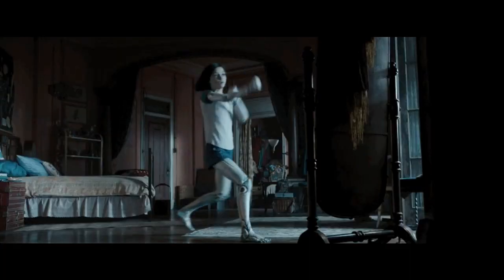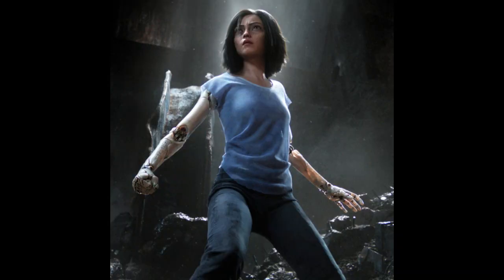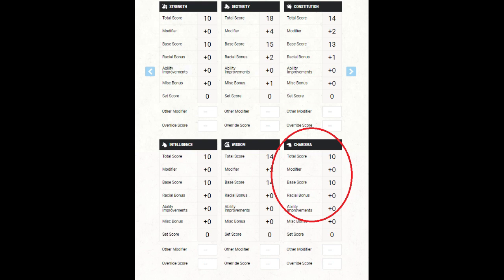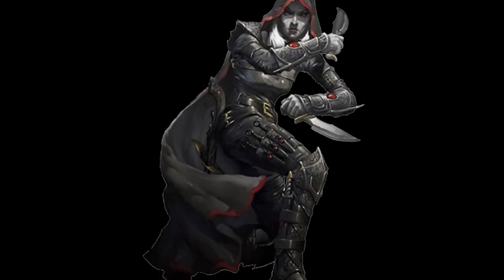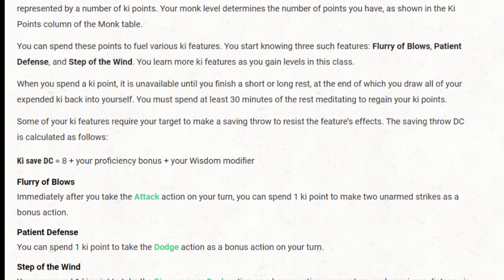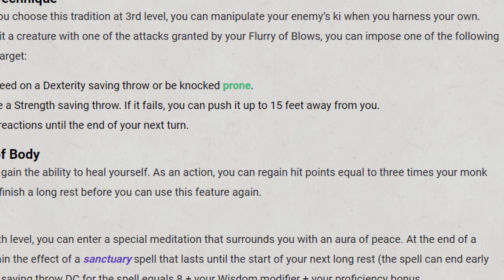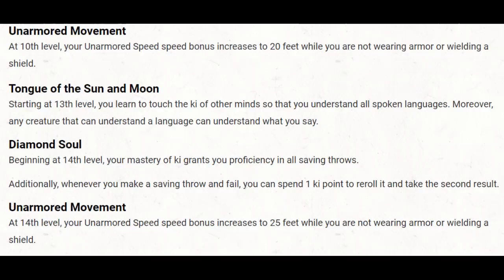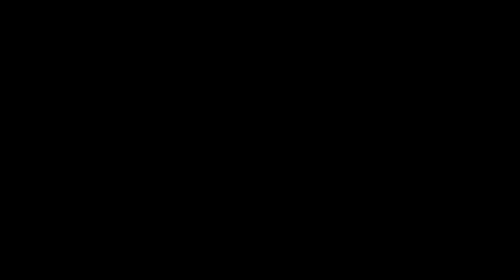Building Alita: Battle Angel in D&D 5th Edition!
Our first video blog! Thanks to everybody who has been patiently waiting for this, be sure to Like the video if you enjoyed it, Comment to let me know what builds you want to see next,

Keep Building Character!

~All characters belong to the IP owners, I do not own Alita or any of the characters mentioned. D&D and D&D Beyond are the property of Wizards of the Coast. All pictures and music are the property of their owners and are not my own unless specified.